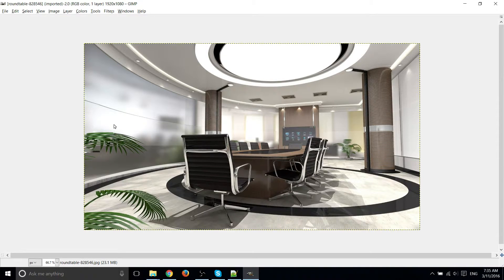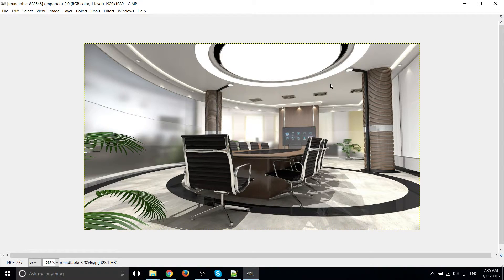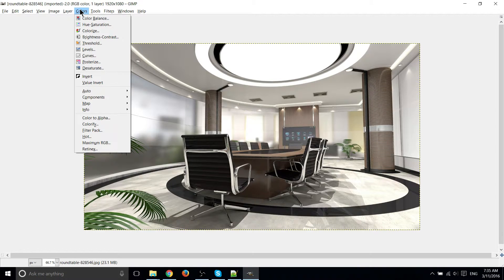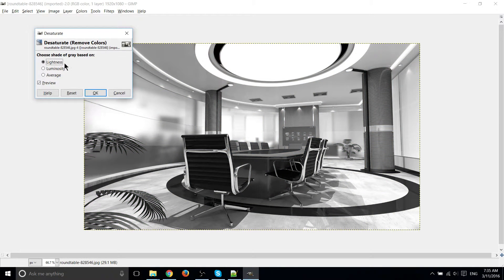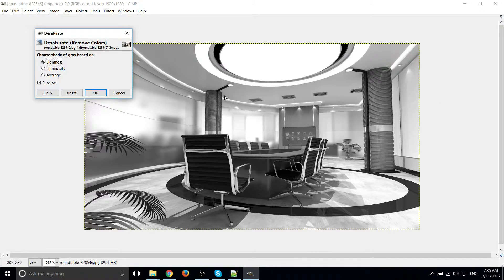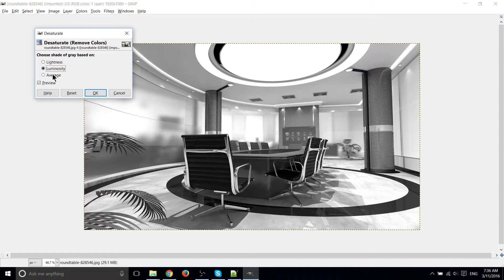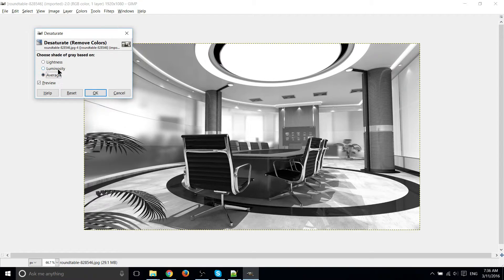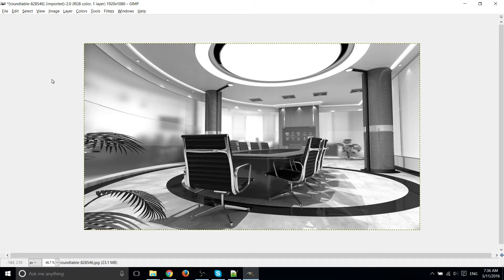TUTORIAL: How to Make Grayscale Images in Gimp 2.8 | Desaturate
Turn your images from color into grayscale or black and white within Gimp 2.8. This tutorial for beginners will show you how using the desaturate tool.